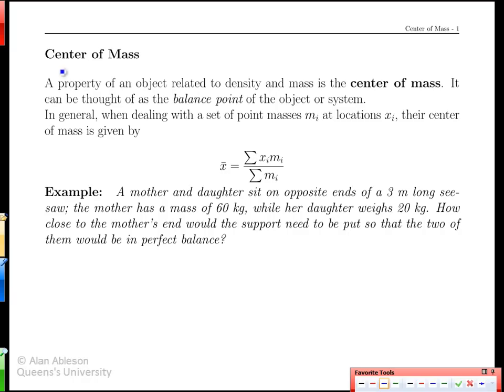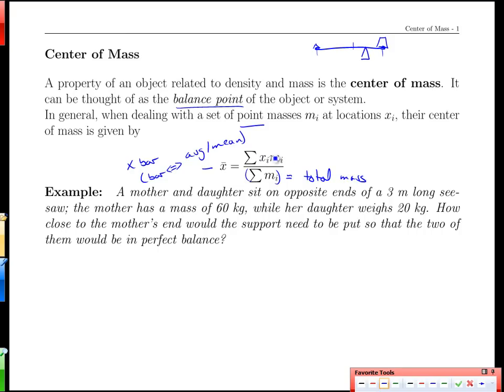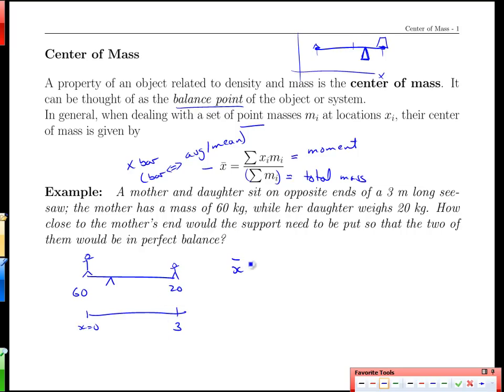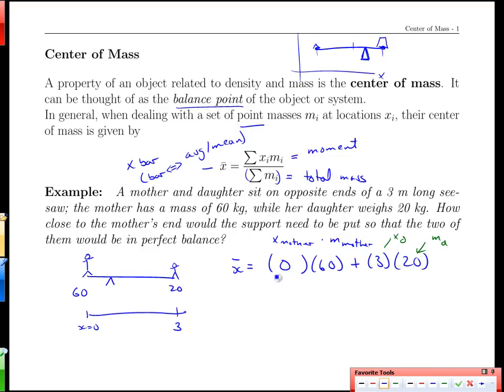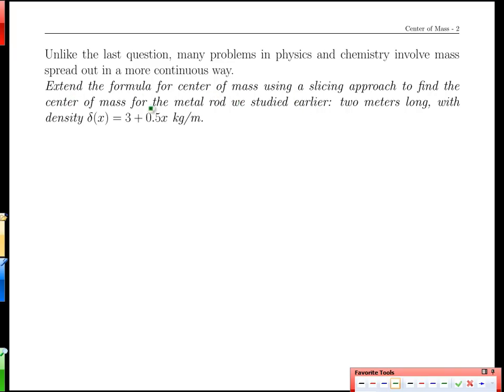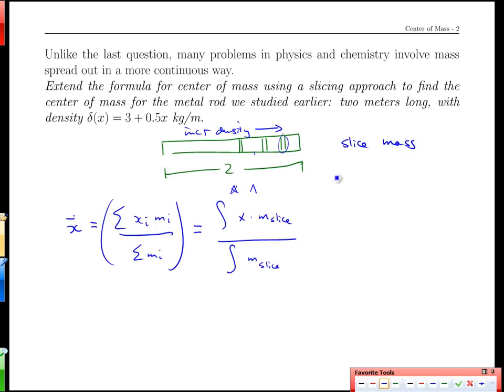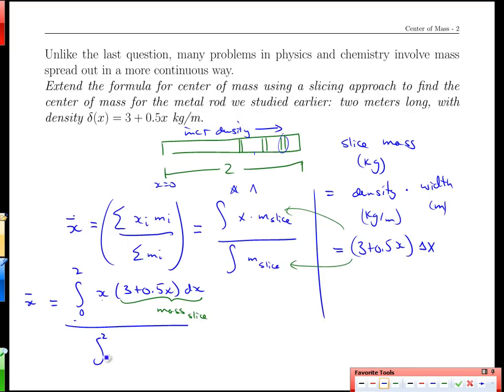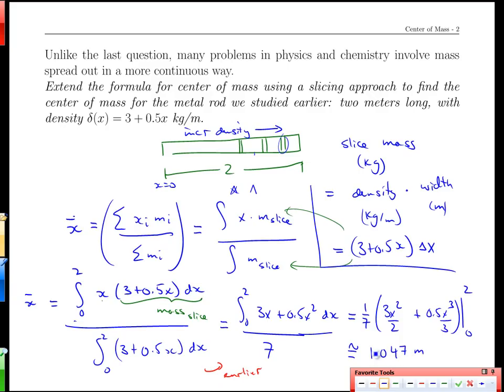Unit 14-3 Center of Mass